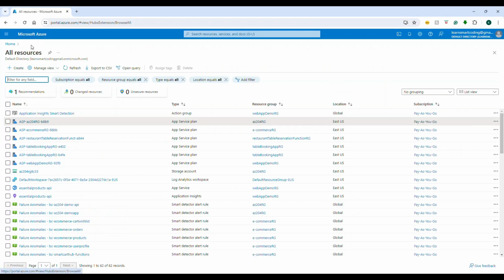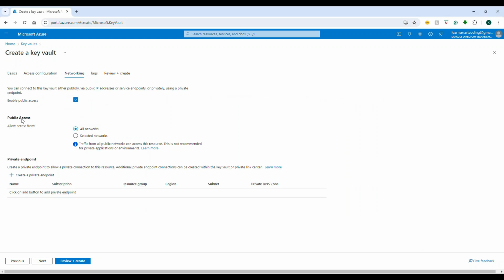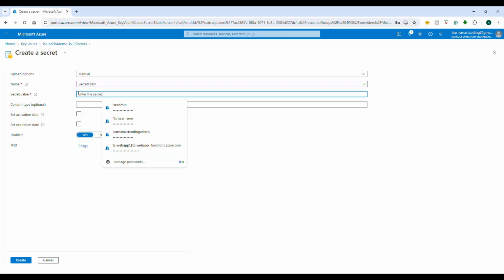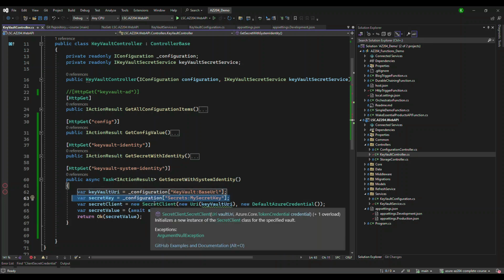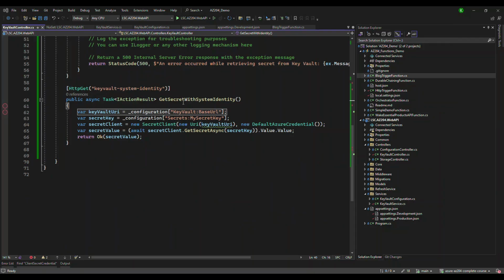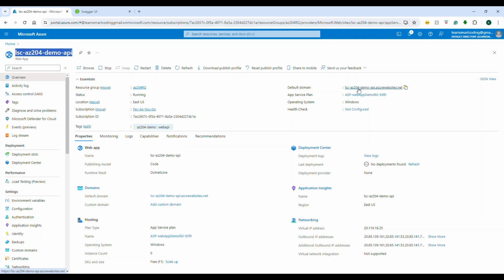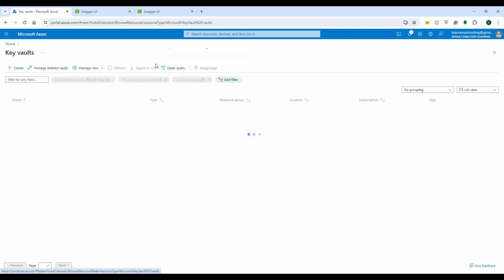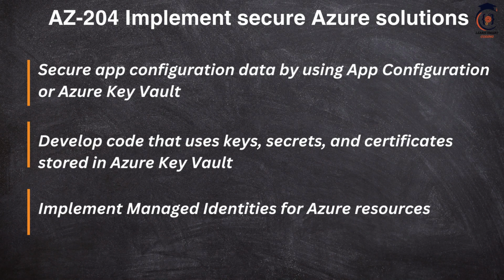AZ-204 Unlocking Azure Key Vault Secrets with .NET Core: Enabling System Identity & Access Policies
Unlock the power of Azure Key Vault with this comprehensive tutorial! In this video, I guide you through the process of creating a Key Vault in the Azure portal, explaining each configuration step along the way. Using the .NET Core SDK, I demonstrate how to access Key Vault secrets from a web API in Visual Studio on your local machine, leveraging system identity based on your login credentials. Additionally, I cover setting up system-assigned managed identity and access policies to ensure secure access to Key Vault secrets after deploying your application to the Azure portal. Whether you're new to Azure or looking to enhance your skills, this tutorial provides practical insights for harnessing Azure Key Vault effectively.

Happy coding!